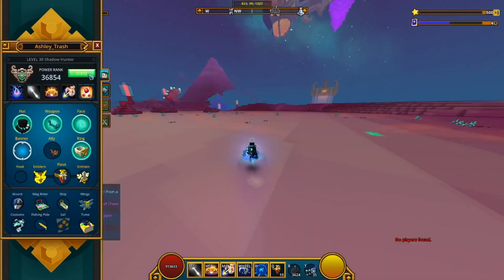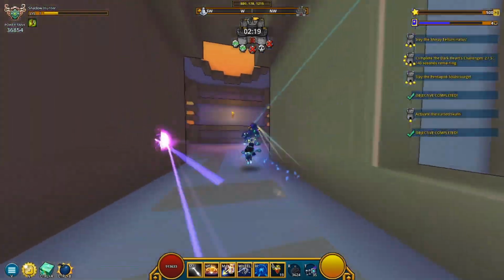Trove Shadow Hunter Rework | New Class Buffs + Nerfs And More PTS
This video mainly goes over the gameplay with Shadow Hunter and I talk about what got changed. Overall Shadow Hunter got more movement speed and other classes got some buffs and nerfs. Not a whole lot changed tbh. I didn't want to go over everything but you get the point. Shadow Hunters movement speed with the dodge (roll) ability is fun though.